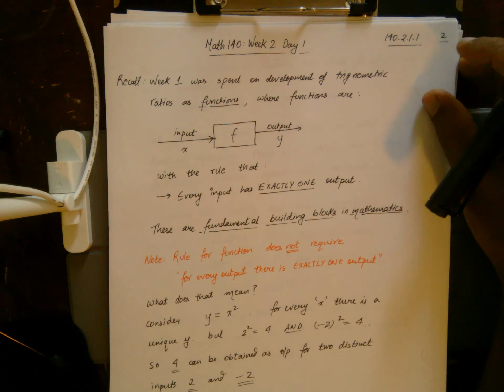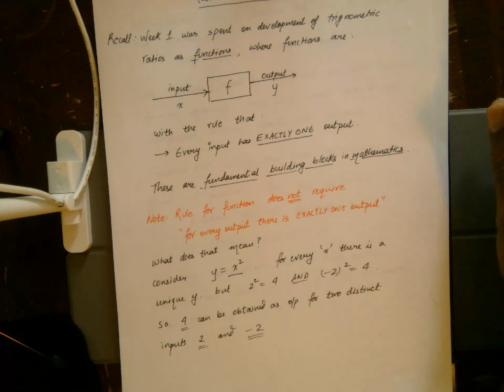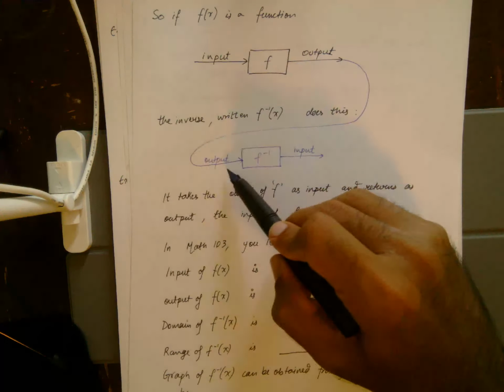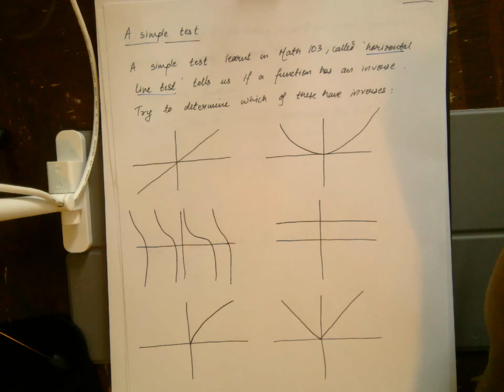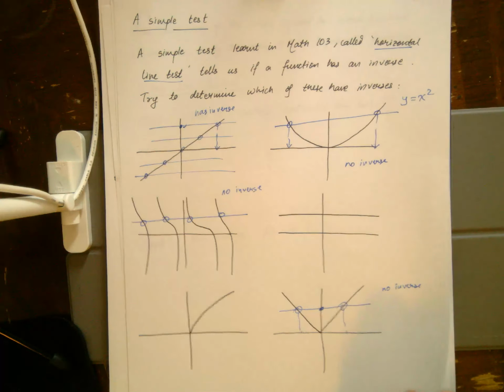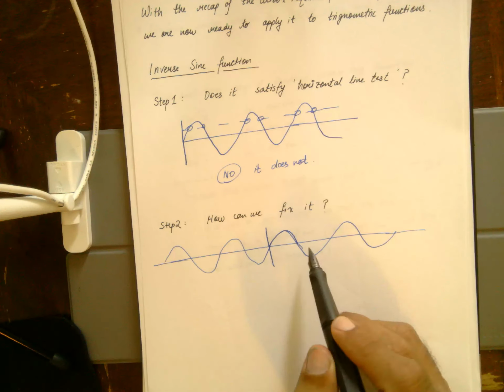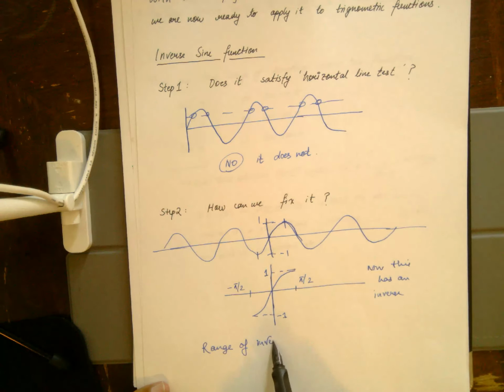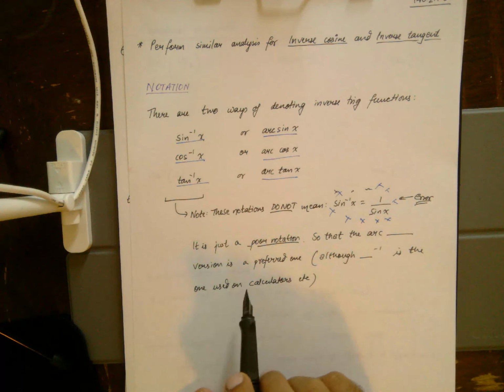140.2.6 Inverse Trig Functions Intro